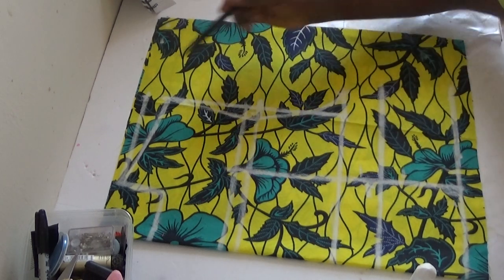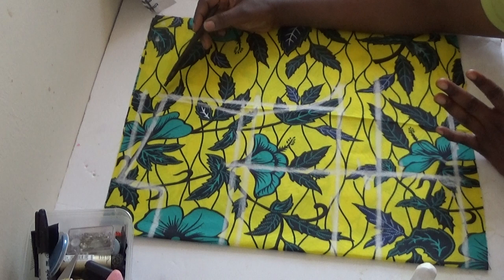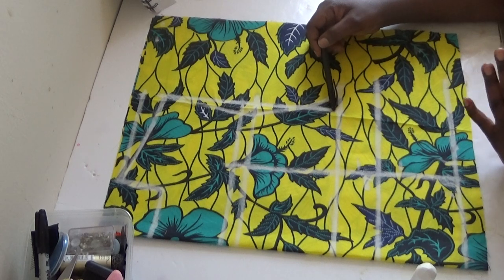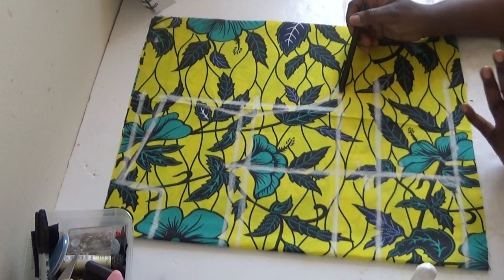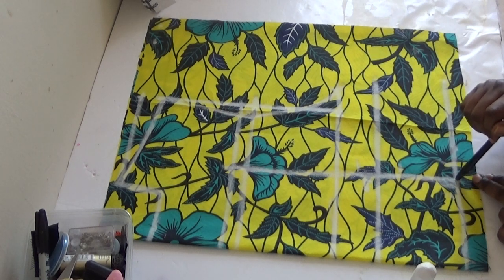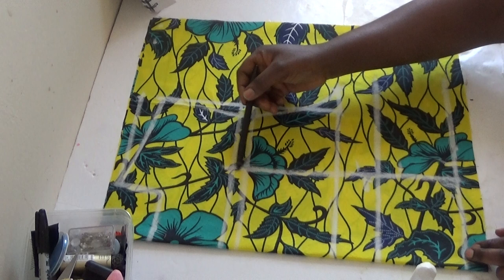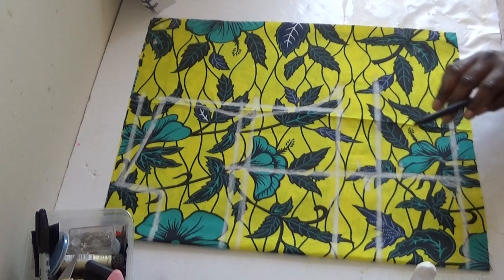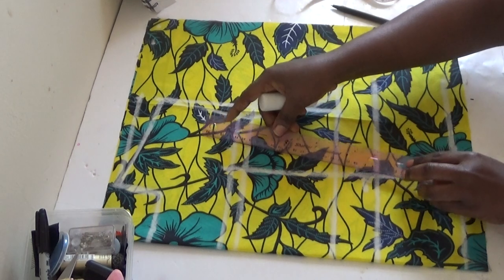How to make a bustier gown / cutting/ part 1